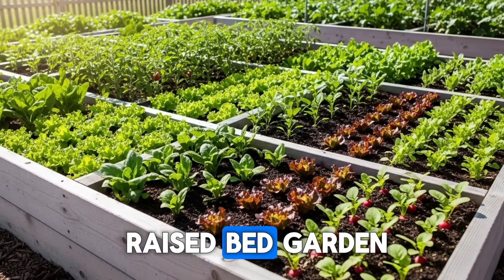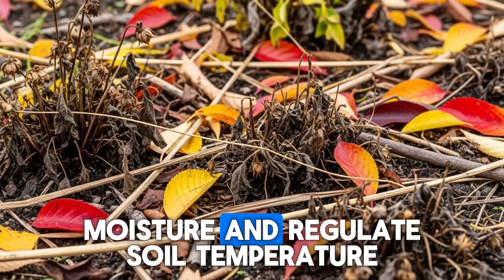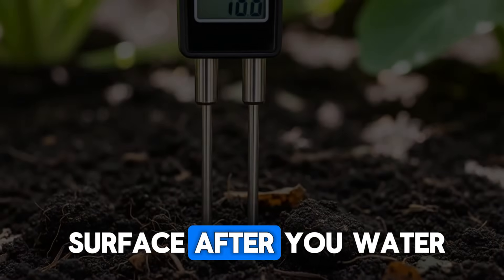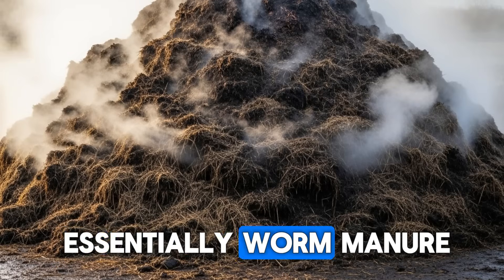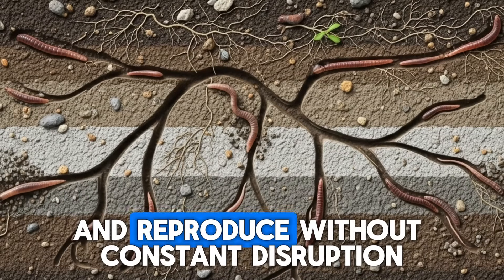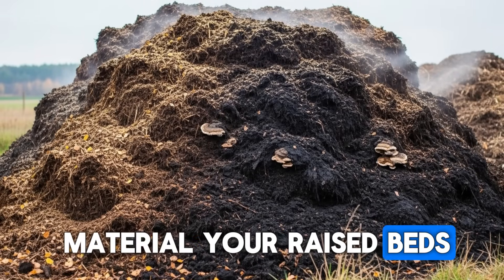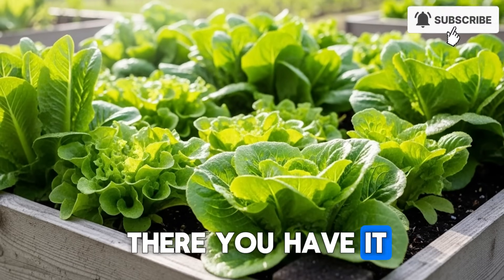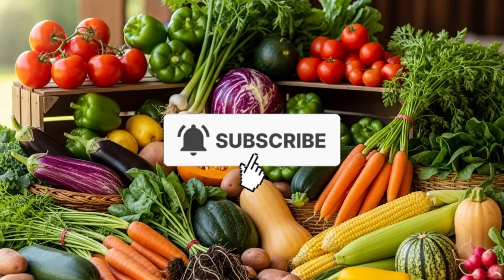You're DESTROYING Your Earthworms! 12 Raised Bed Mistakes (I Wish I Knew Sooner)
Your raised beds look perfect, but underground there's a silent disaster happening. 🪱💔 If you're wondering why your soil isn't improving or why you rarely see earthworms anymore, you're probably making one (or more) of these 12 critical mistakes that are wiping out your worm population!

Earthworms are the backbone of healthy soil—they process their weight in organic matter DAILY, create drainage channels, and fertilize your plants naturally. But certain "normal" gardening practices are turning your raised beds into earthworm graveyards, and most gardeners have NO idea they're doing it.

🎯 What You'll Discover:
• Why keeping your beds "clean" is actually destroying your worms
• The watering mistake that's drowning your soil ecosystem
• Which common fertilizers are toxic to earthworms (even organic ones!)
• Why tilling destroys months of worm work in seconds
• The hidden danger in pressure-treated lumber
• How fresh wood chips create a nitrogen trap
• Temperature extremes that send worms into hiding
• Pesticide secrets the labels don't tell you

🔧 Mistakes Covered:
Removing organic debris, overwatering/underwatering, synthetic fertilizers, excessive tilling, toxic raised bed materials, fresh wood mulch, temperature mismanagement, harmful pesticides, sterile soil mixes, and MORE!

Whether you're gardening in Florida's heat, Colorado's dry climate, or dealing with frozen winters in Michigan, these fixes will work for YOUR raised beds. I'll show you exactly how to transform dead soil into a thriving earthworm paradise that grows better vegetables with LESS effort.

💡 Here's the truth: you don't need to buy worms or expensive amendments. Fix these mistakes, and earthworms will colonize your beds naturally and multiply like crazy!